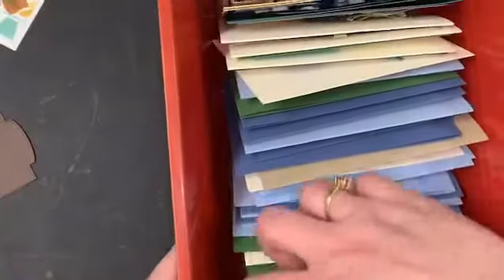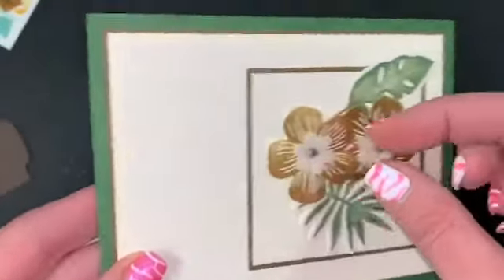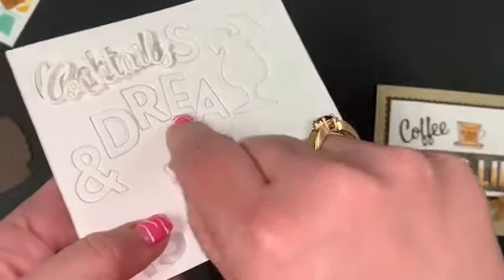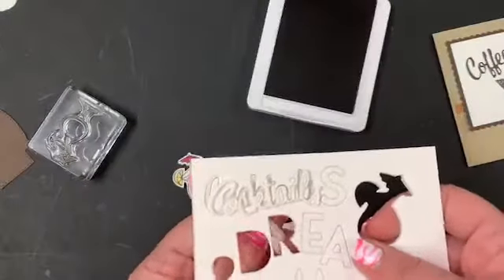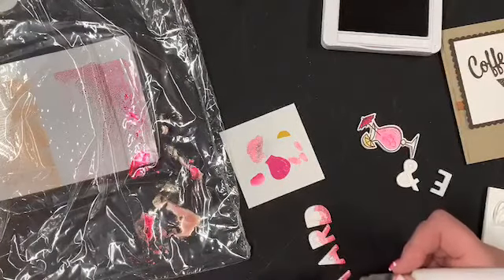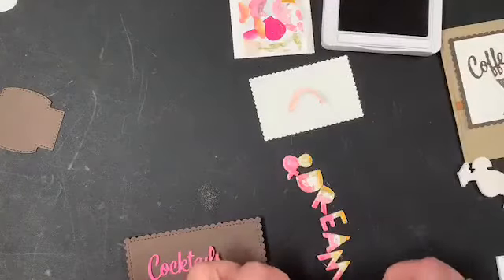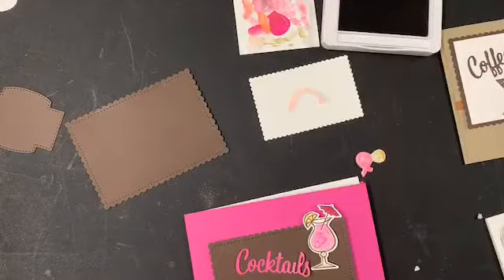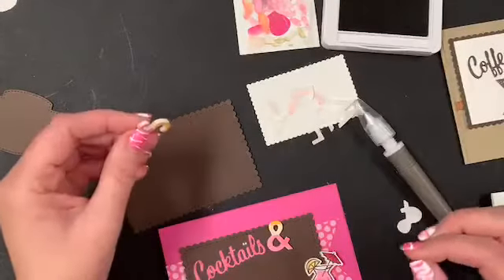36 cards with Boho Medley cards plus cocktails & dreams and foam adhesive sheets.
This is a replay from yesterday's live video. So, two things

1. When I was done with this live video, I didn't love the card, I reworked it after the video and it's posted

2. I know I went outside the frame at the end, sorry about that! I'll try to get better with that! :) It was so fun to make, I hope you love seeing the process!

Neutrals 6" X 6" (15.2 X 15.2 Cm) Designer Series Paper [152485] - Price: $11.50